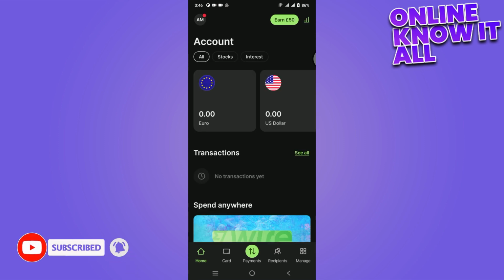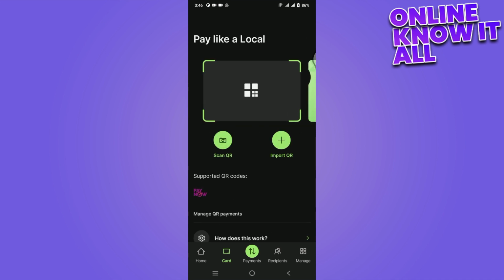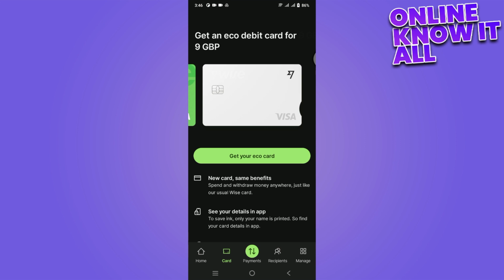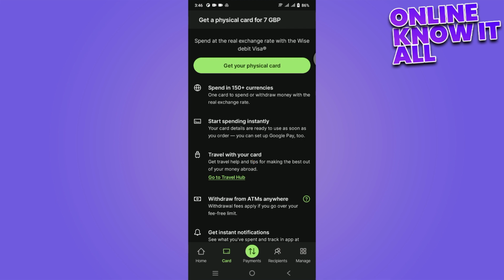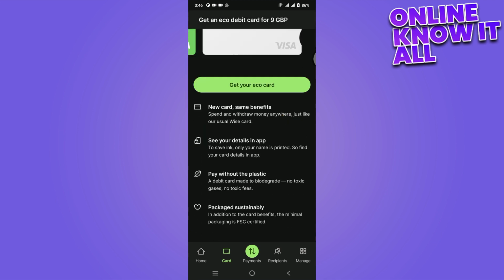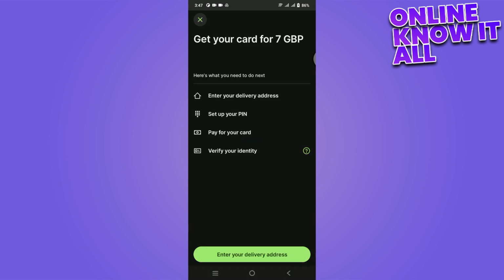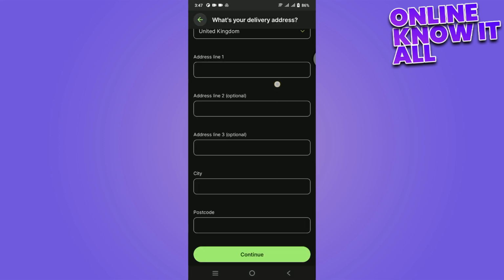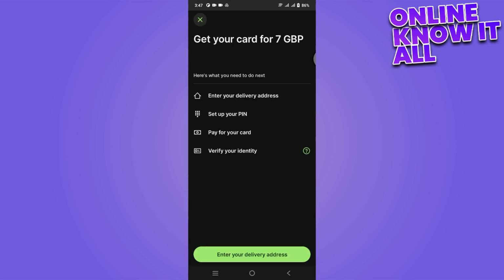How To Get Virtual Credit Card On Wise App | Quick Tutorial (2023)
In this video, I will show you How To Get Free Virtual Credit Card On Wise App. The method is very simple and clearly described in the video. Follow all the steps on How To Get Virtual Credit Card and Debit Card On Wise App

Thanks!